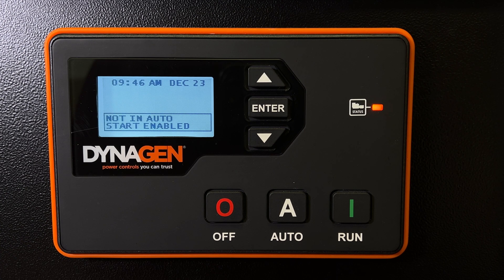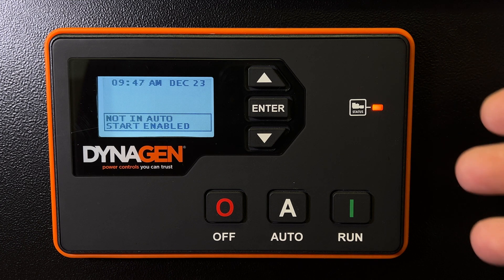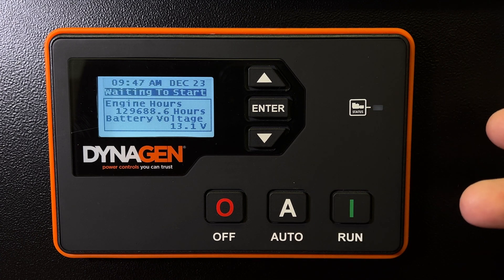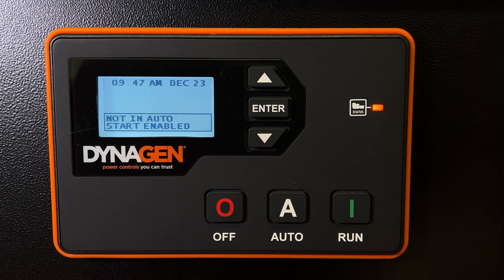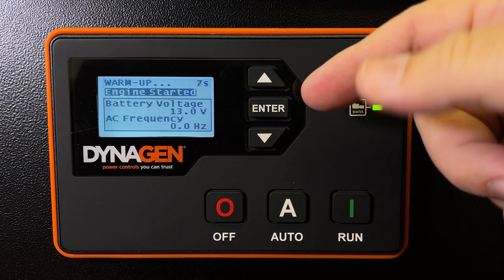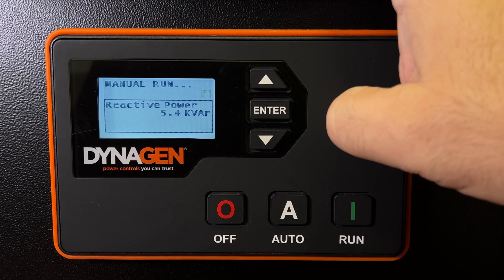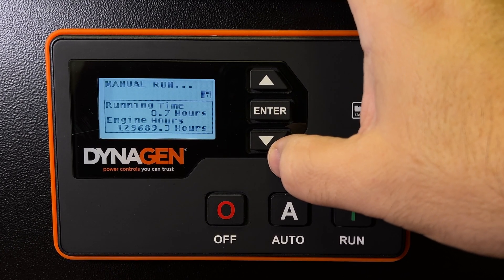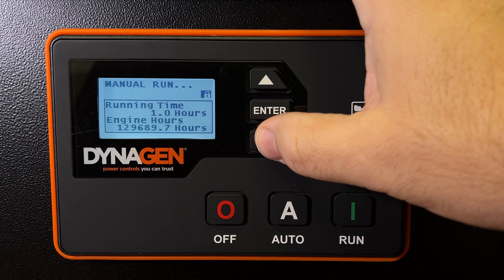DynaGen Controller - First Startup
First Startup on a DynaGen Generator Controller Mode TG350 & TG410

Aurora Generators uses DynaGen controllers to provide instrumentation protection and control on all our generators.   This video is part of a series of videos designed to help you understand how they work. We welcome all your questions. So, please tell us what you would like to see in our next video.